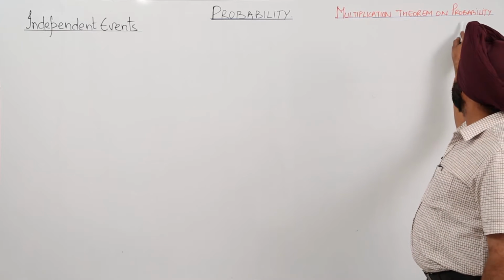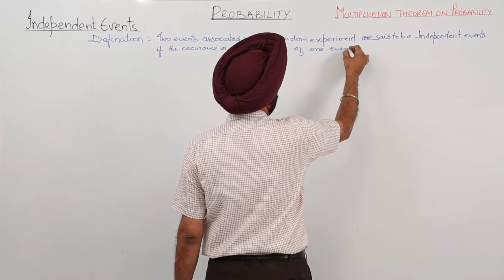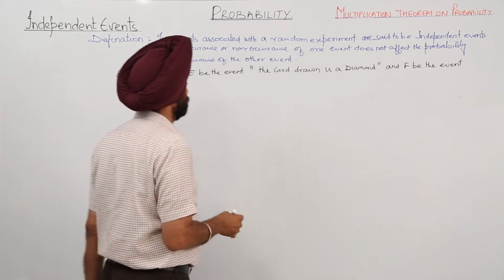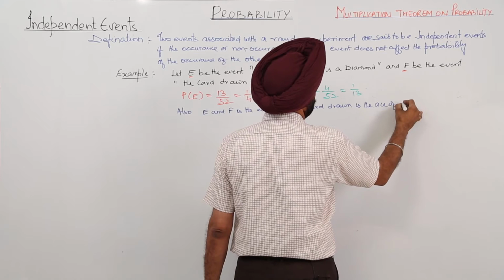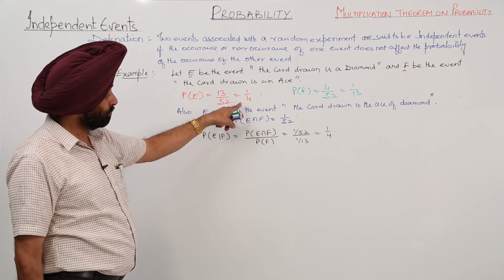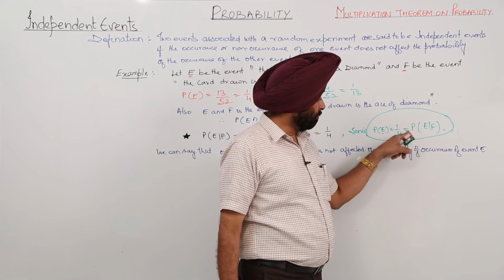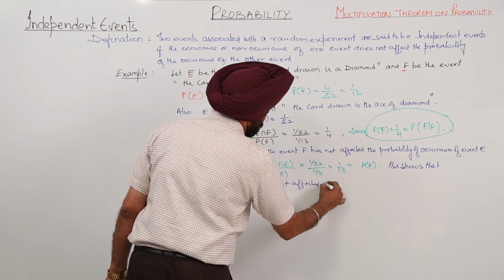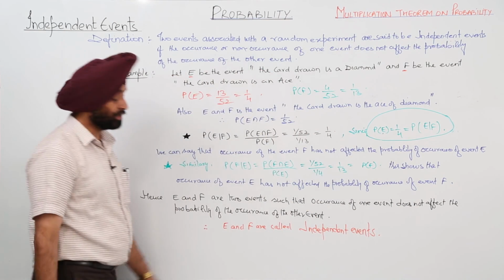Free Best Topic l Must See l ICSE MATH 12 l PROBABILITY l Definition l L42